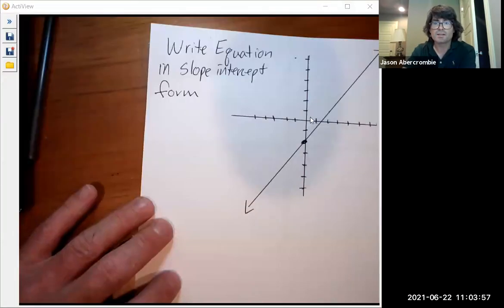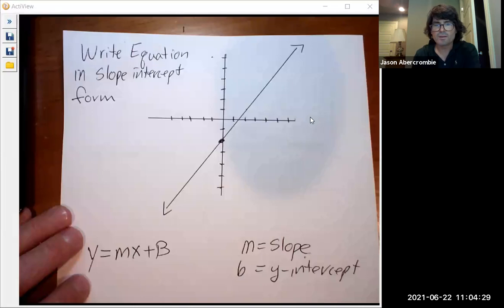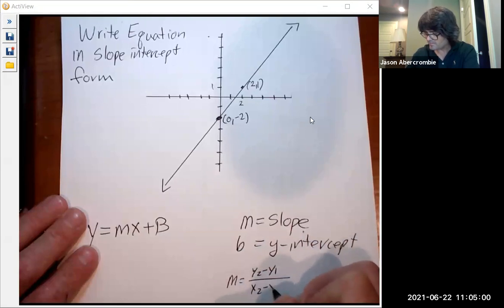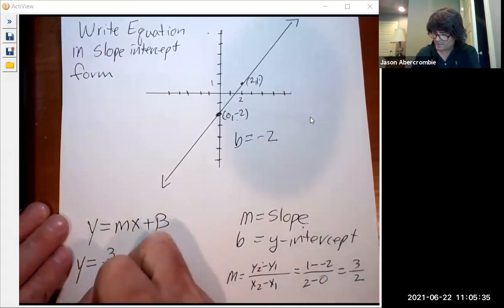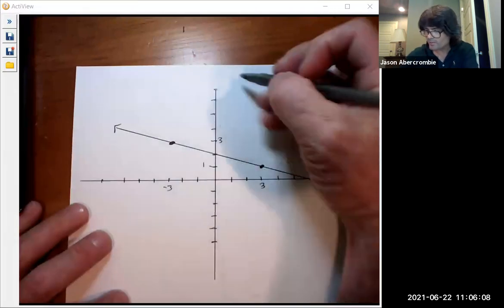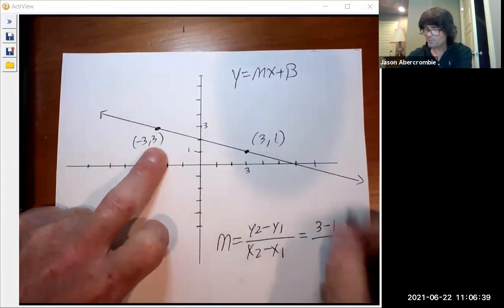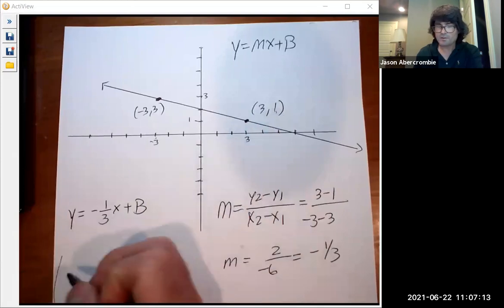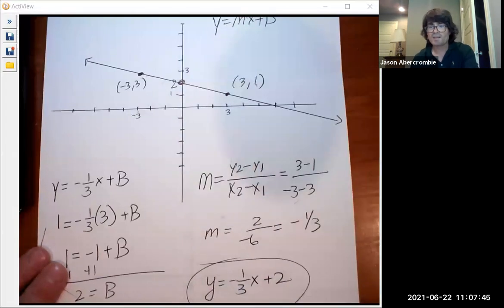Slope-Intercept Form Equation written from a Graph.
Use a graph and find the y = mx + b equation.